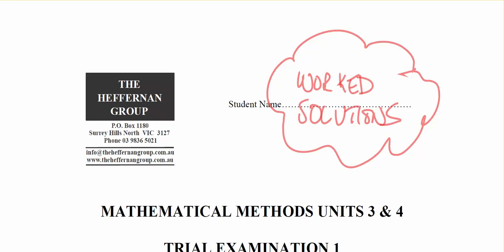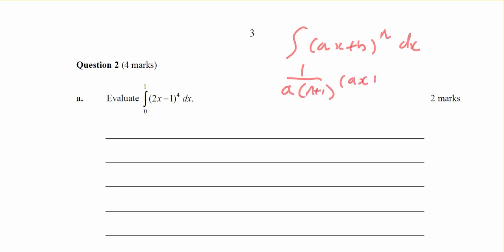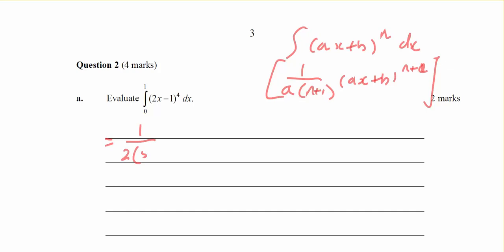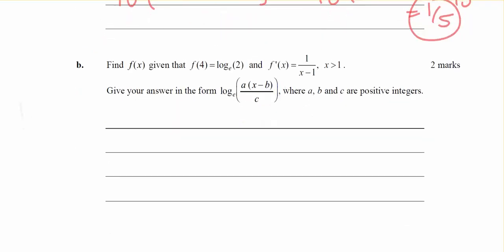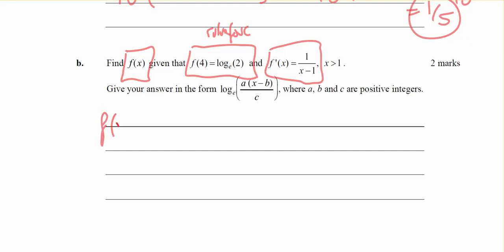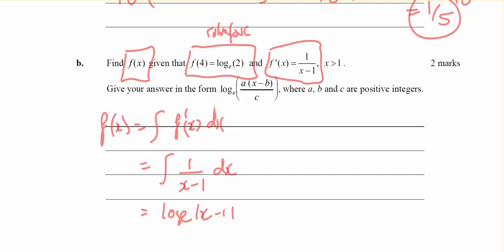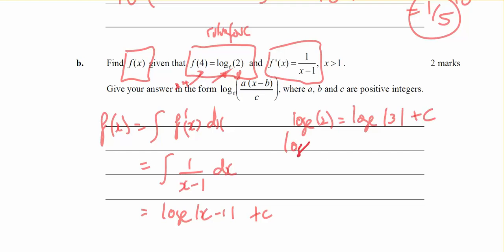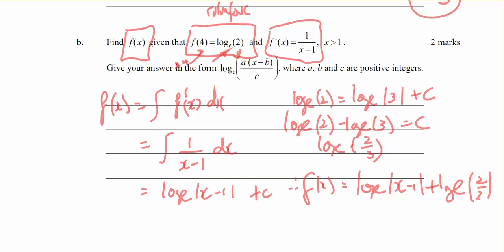mm34 H20Ex1 q2